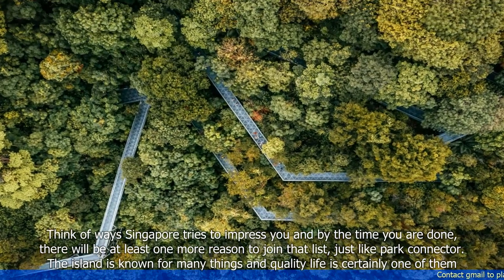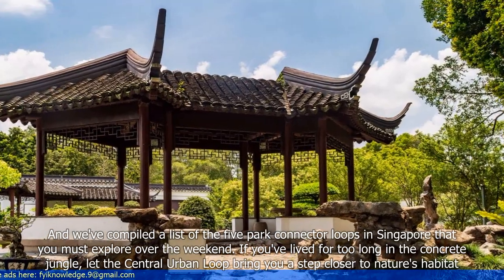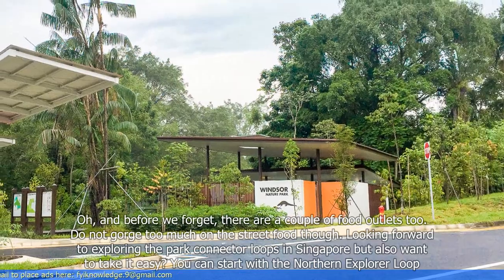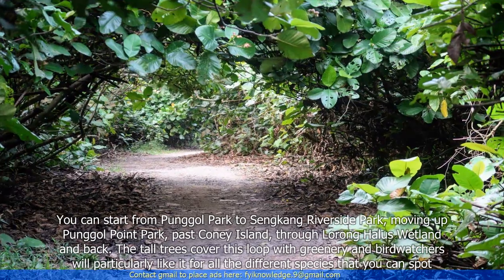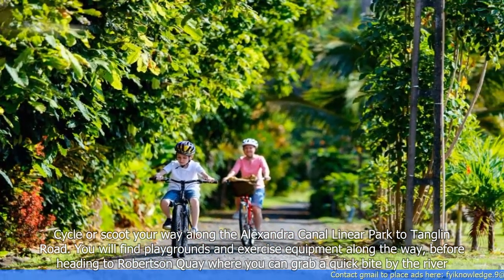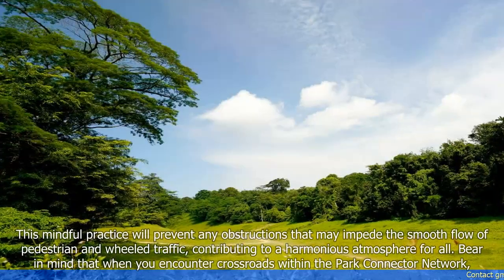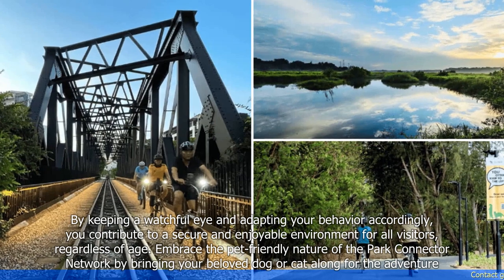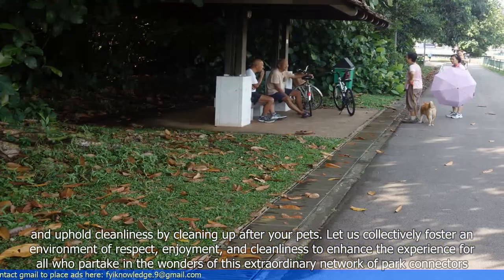5 Park Connector Loops in Singapore That You Must Check Out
1. Singapore's park connector loops offer scenic walking and cycling routes.
2. The Eastern Coastal Loop offers beautiful views of the coastline and connects several parks.
3. The Central Urban Loop takes you through Singapore's city center and passes by iconic landmarks.
4. The Northern Explorer Loop allows you to explore the natural landscapes and reservoirs in the northern part of Singapore.
5. The Western Adventure Loop offers a mix of urban and natural scenery, including the Jurong Lake Gardens.